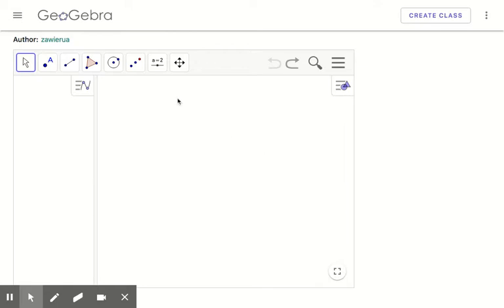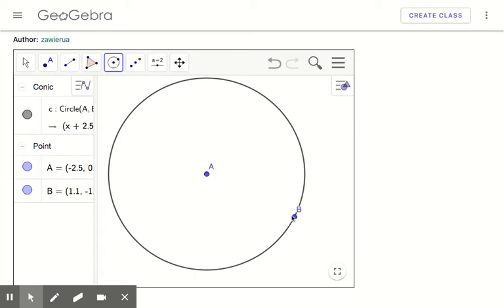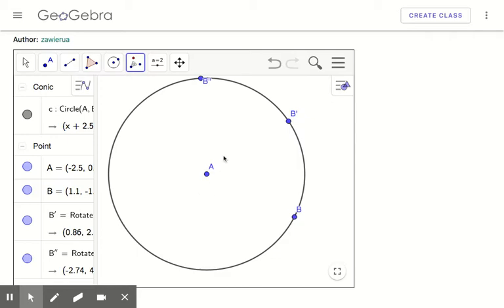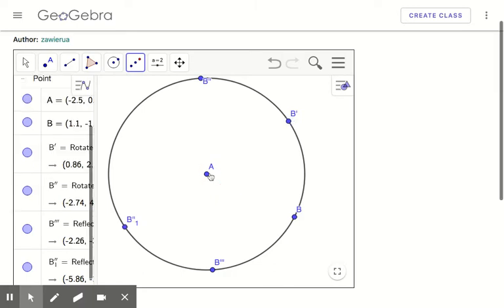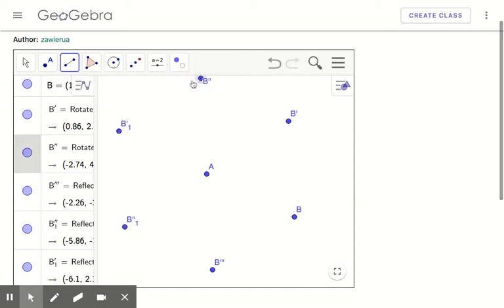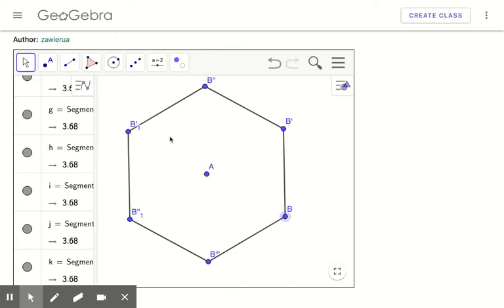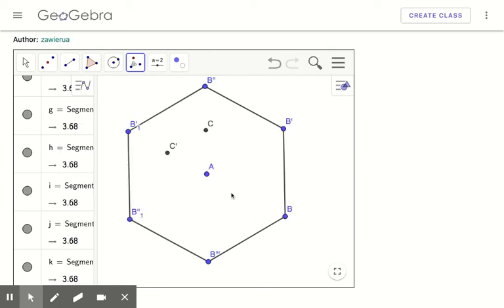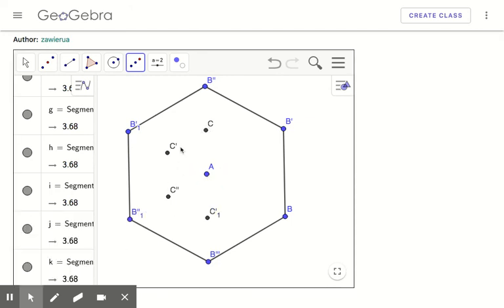Part 1: Steps for construction of the cube optical illusion – GeoGebra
Steps to a GeoGebra activity - construct an optical illusion.